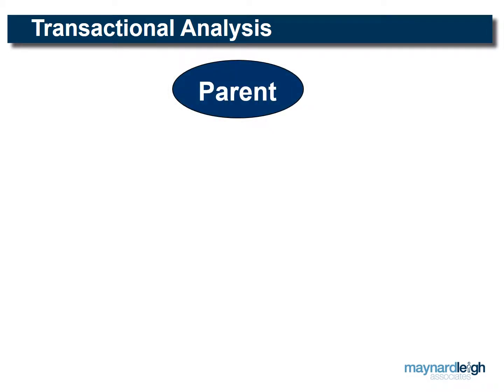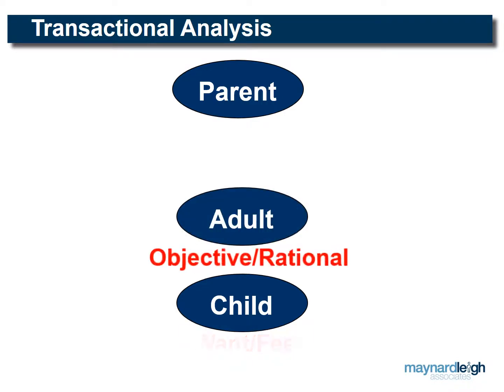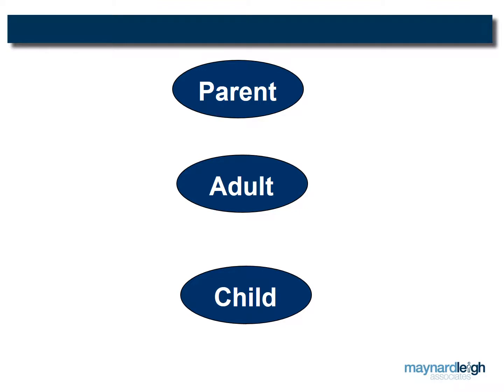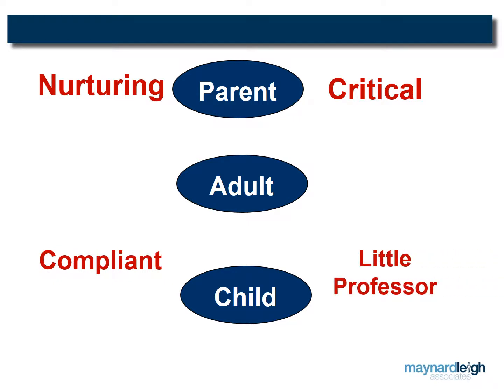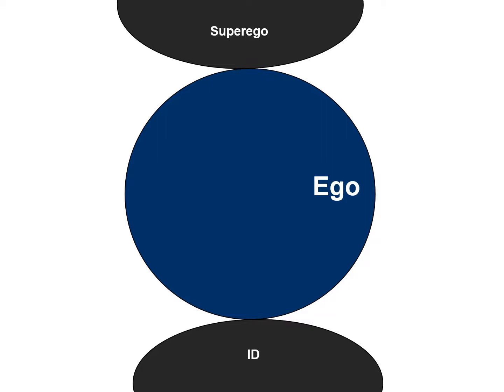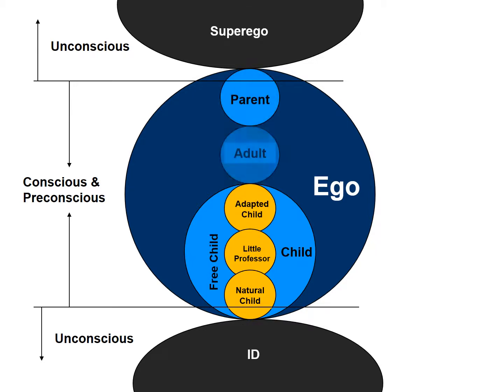Ego States with commentary